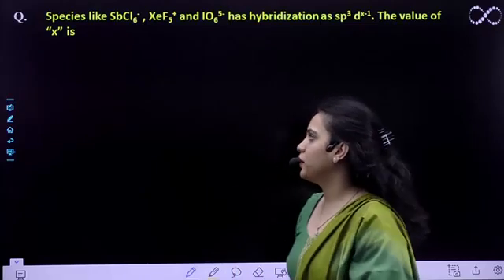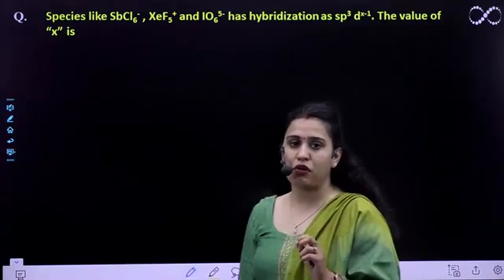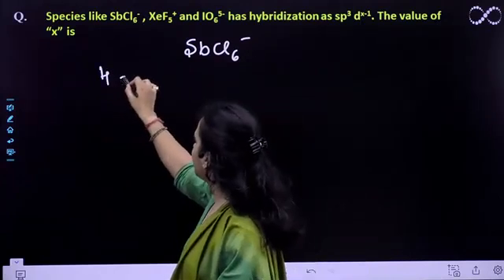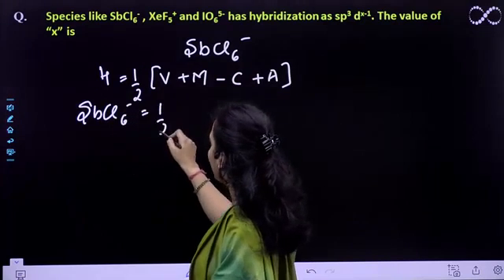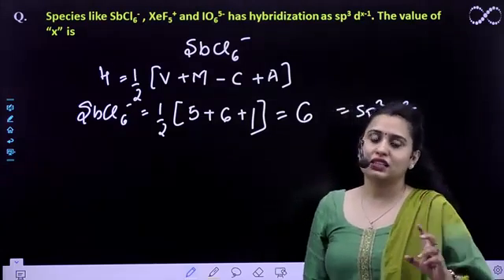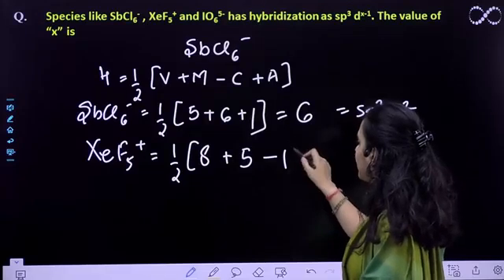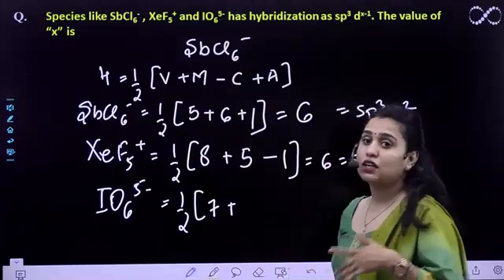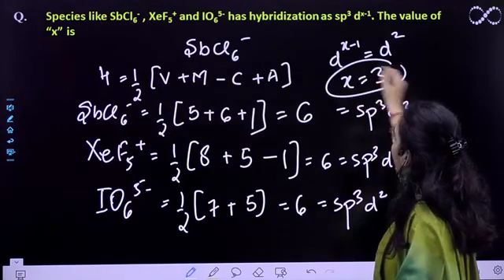Species like SbCl6- , XeF5+ and IO65- has hybridization as sp3 dx-1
The value of “x” is